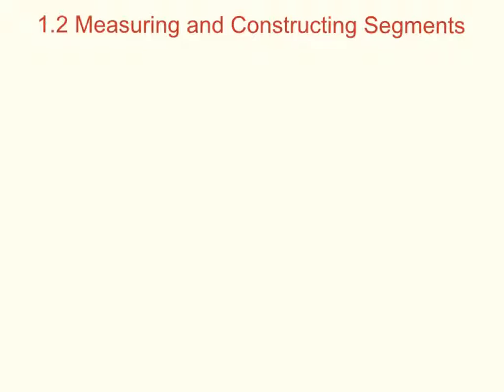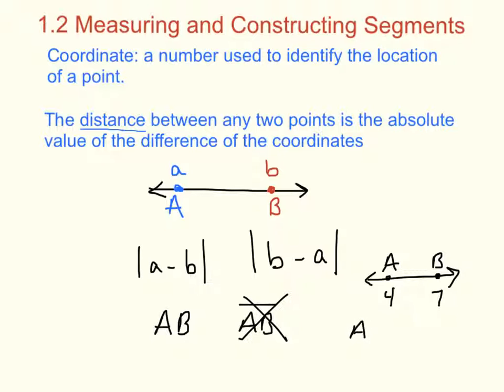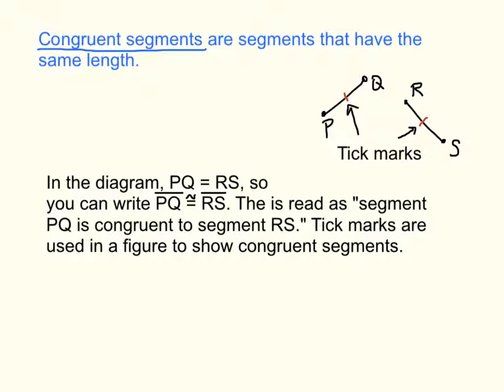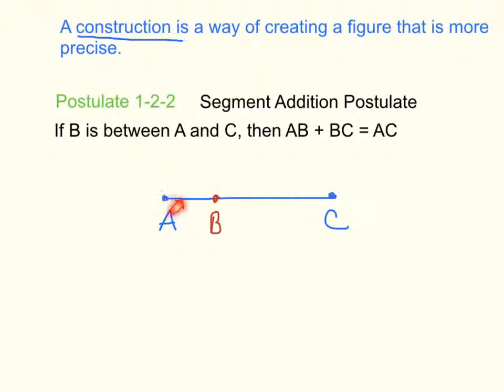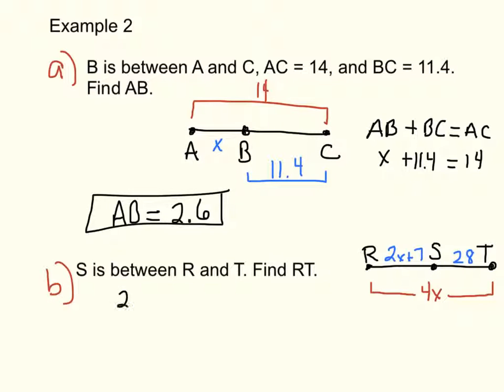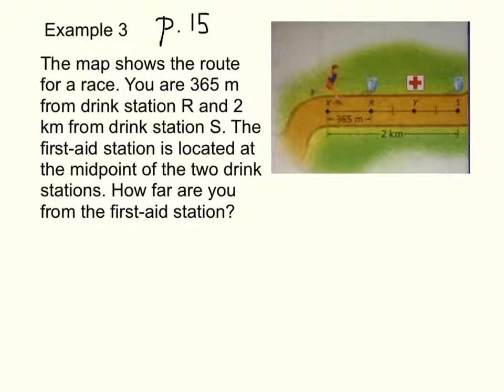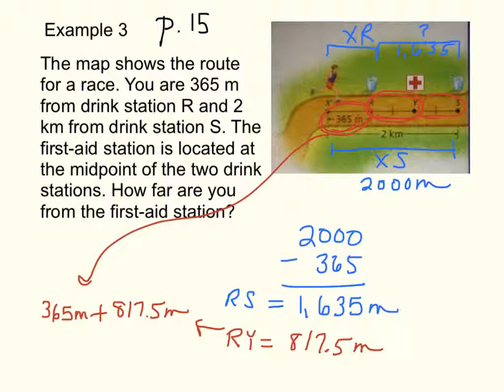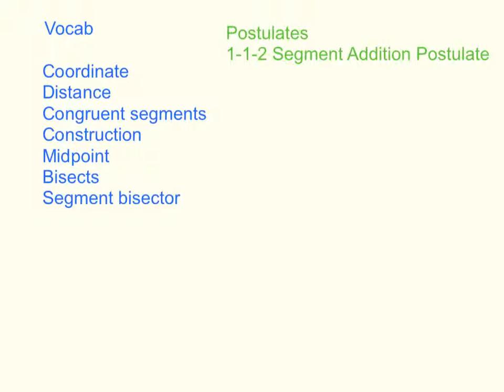8th TAP, section 1.2 - Measuring and Constructing Segments